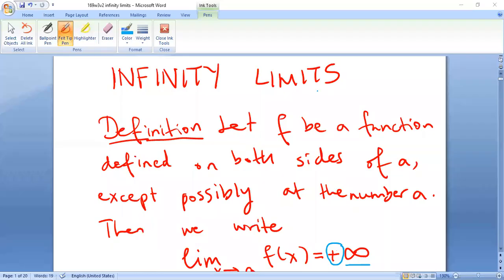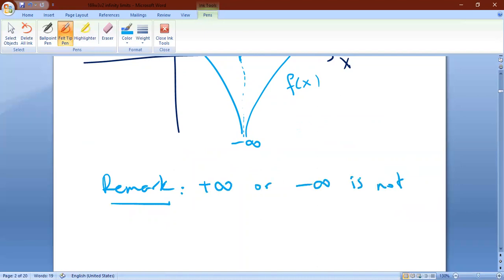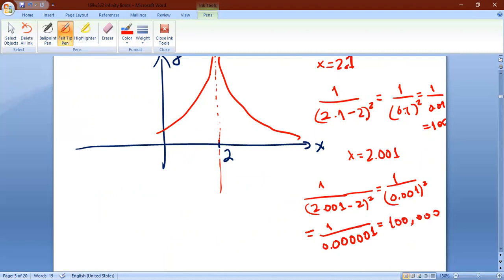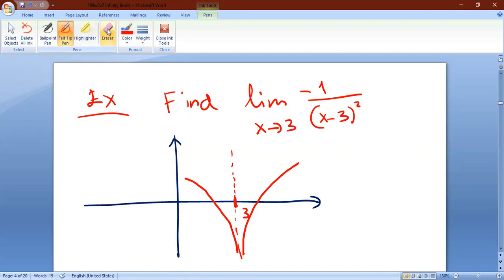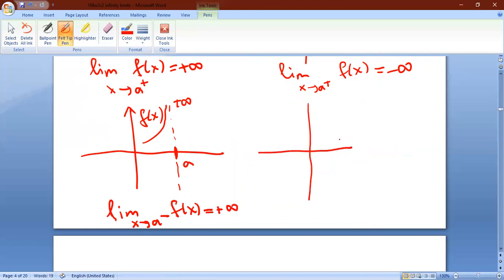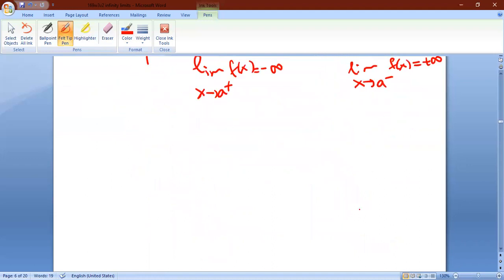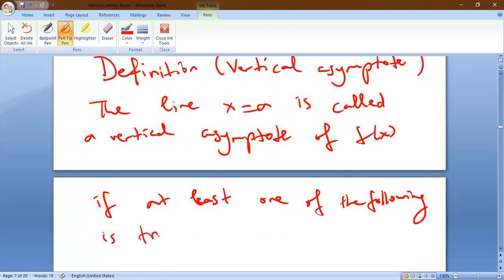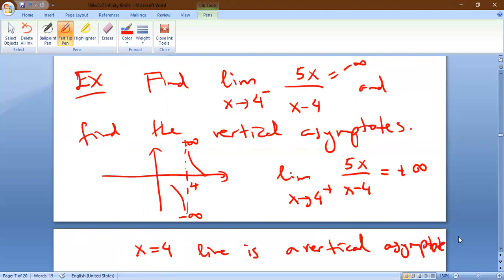infinity limits, vertical asymptotes